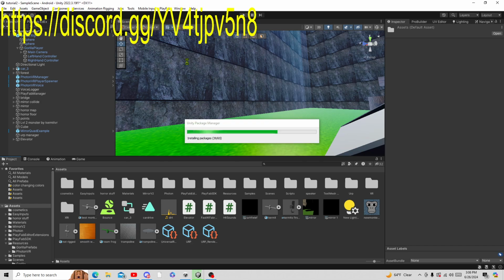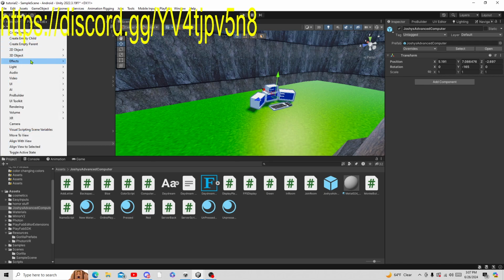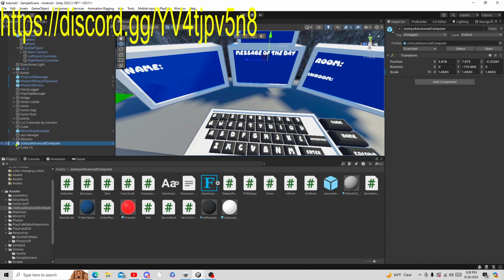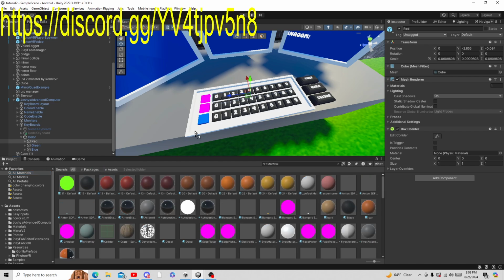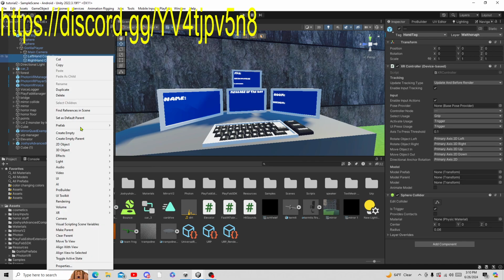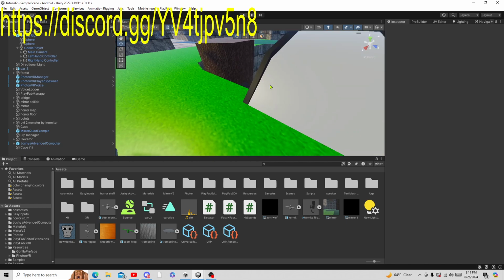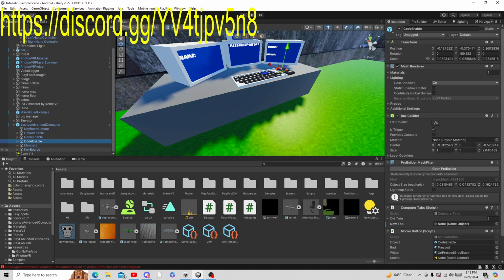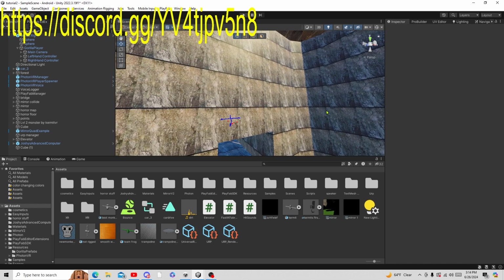How to add an advanced computer to your gtag fan game